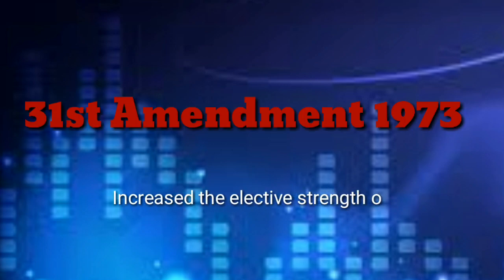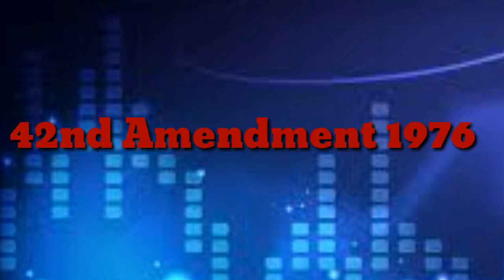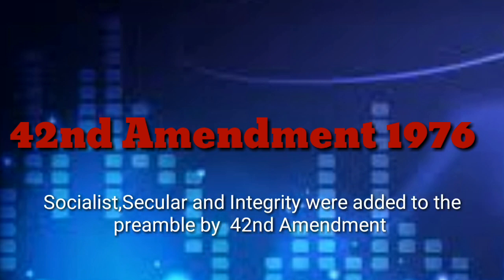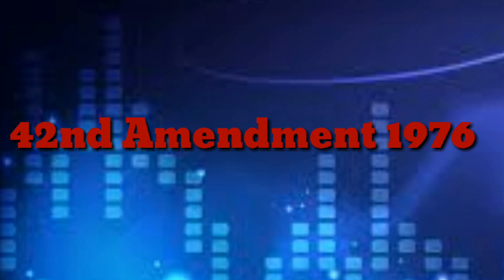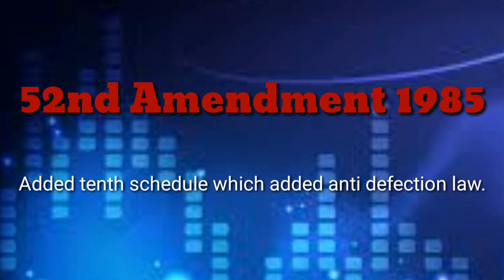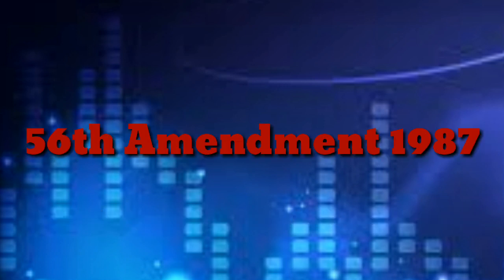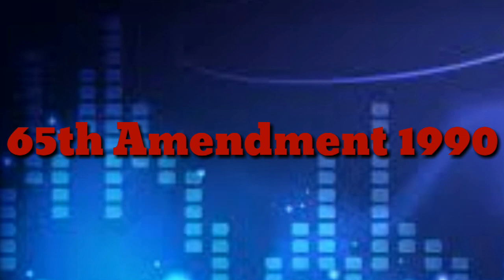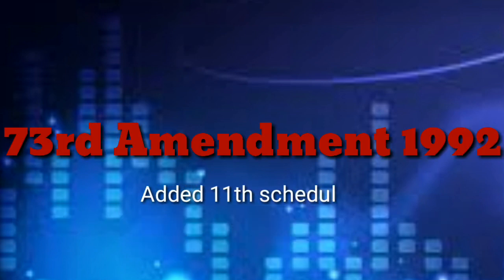PSC University Assistant|| VEO||LDC ||Constitution Amendments Part 2